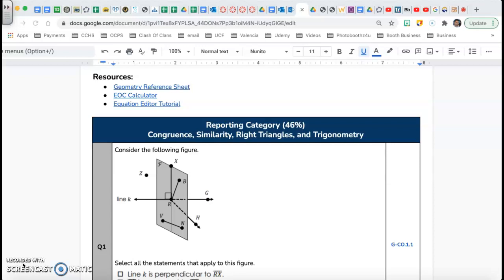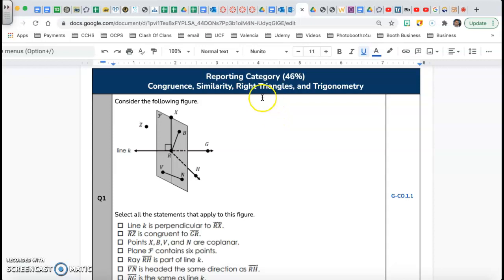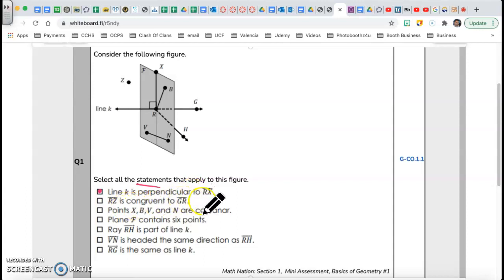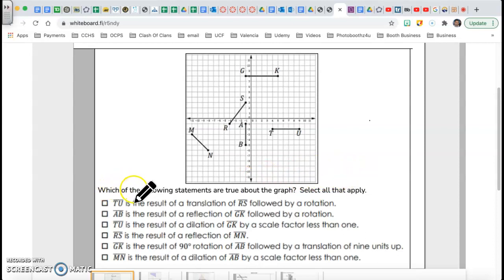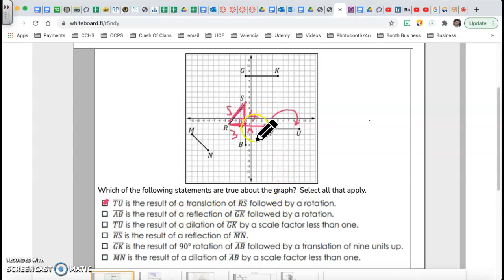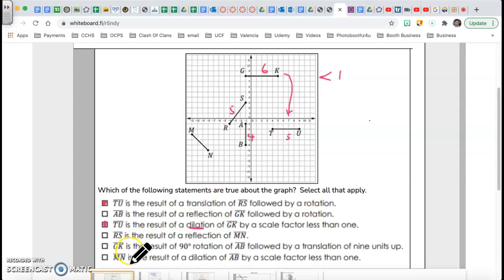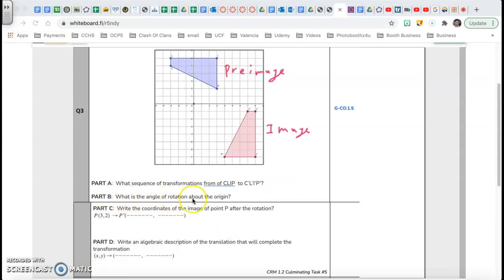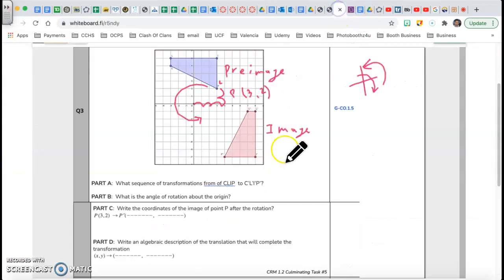Questions #1-3 of "Beat the Test" FSA Geometry EOC Practice Exam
"Beat the Test" is a Practice Exam for the Geometry End of Course Exam - I solved Questions #1-3 and I made an Introduction for the EOC Exam and the available resources to you the day of the exam. Questions #1-3 of "Beat the Test" Geometry EOC Practice Exam - Plane, coplanar, translation, rotation.
This video is part of a series of videos to help students get ready for the Florida Geometry End of Course Exam, Geometry EOC. The Geometry EOC is an exam that every student in Florida has to pass in order to graduate, so please pay attention and study so you can pass the exam easily.